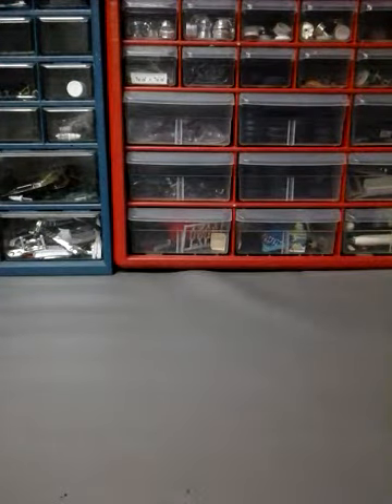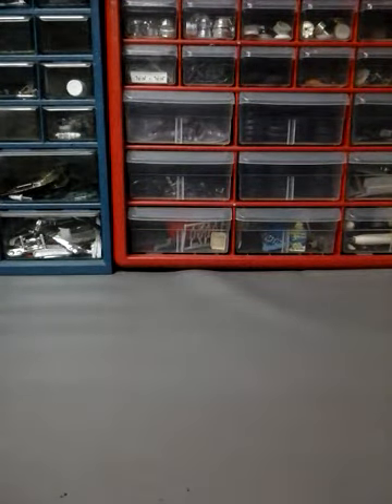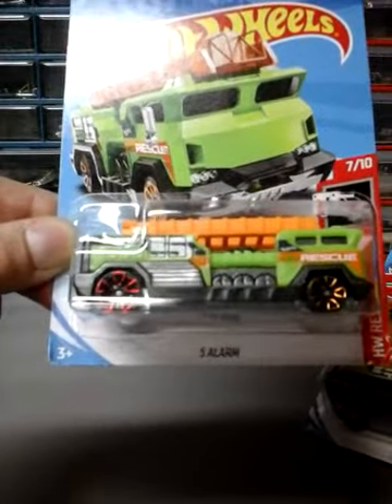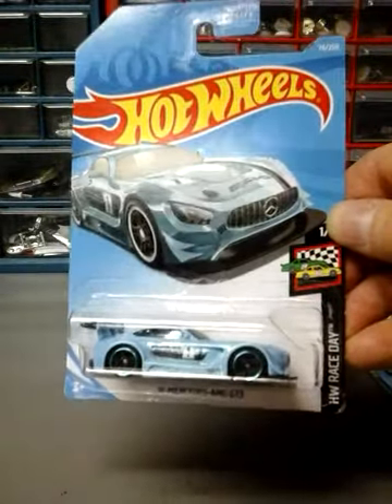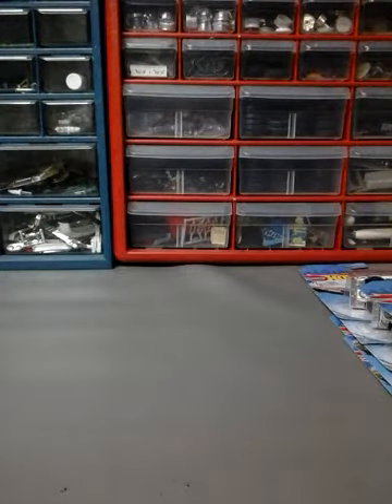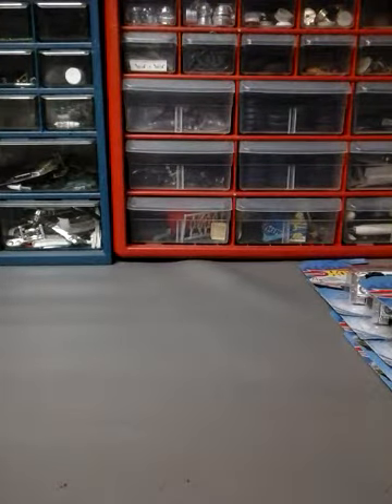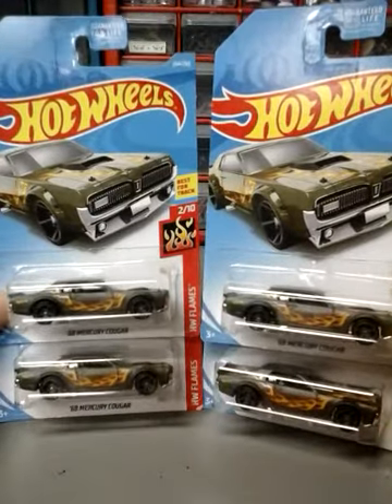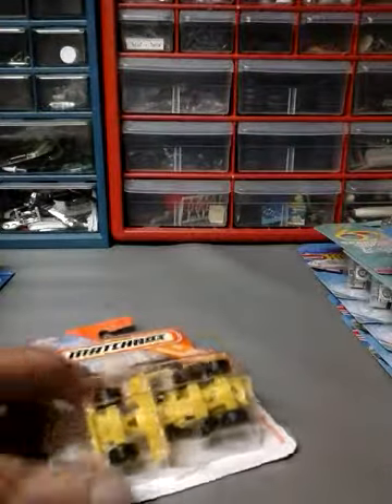Mega Hot wheels haul from Walmart and Target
Hot wheels peg hunting H case and J Case Mega Haul Walmart and Target.